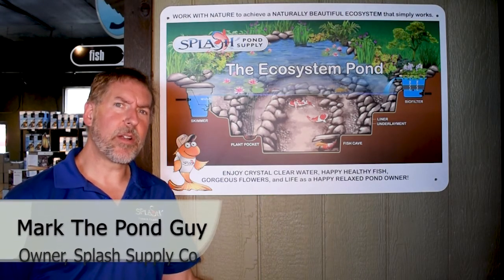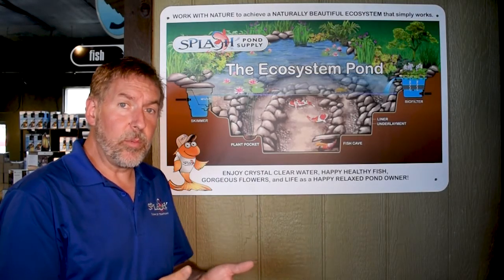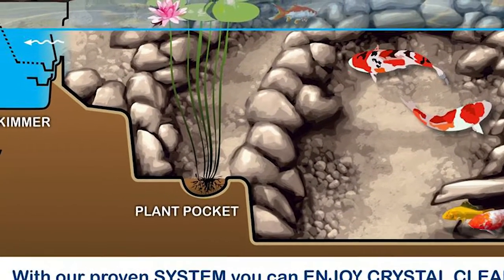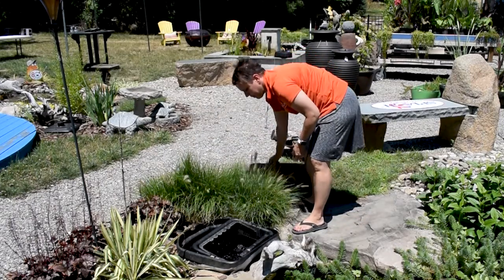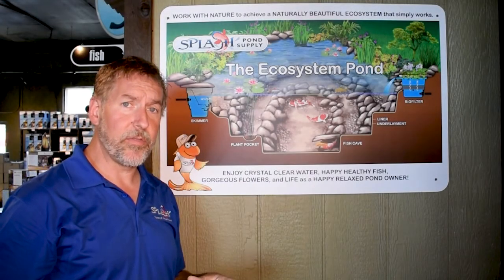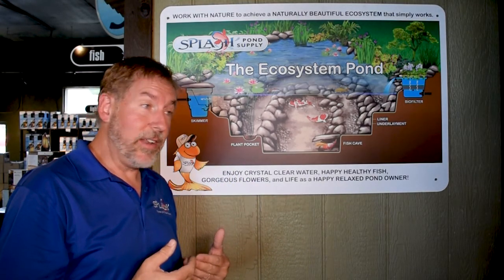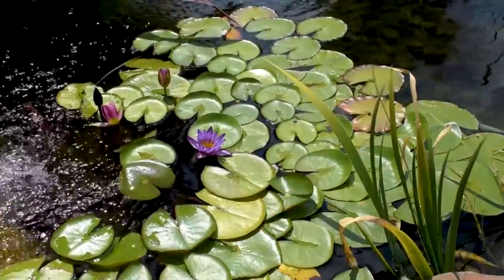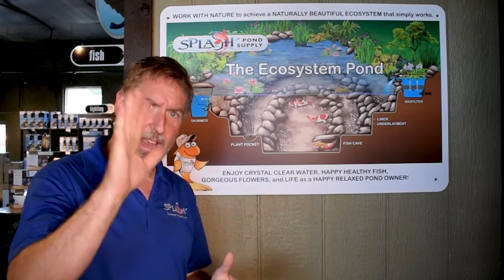Keeping Your Pond Clear: How Skimmers, Biological Filters Work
Crystal-Clear Pond Water - Happy, Healthy Fish - Low Maintenance

Splash Supply Company is a pond and waterfall contractor serving southcentral Pennsylvania and northern Maryland in areas like York, Lancaster, Harrisburg, Mechanicsburg, Middletown, Hershey, Lititz Hanover, Bel Air, Street, Monkton, Churchville and beyond.

Our store offers supplies and service for everyone from professional pond builders to DIY hobbyists.

We specialize in goldfish, koi and other pond fish and build naturally filtered ponds that keep pond algae at bay without the use of pond UVs or chemicals.

Splash Supply is an Aquascape ProPond Distributor, providing Aquascape pond products to Certified Aquascape Contractors.

York, PA Pond Supplies
Splash Supply Co.
1298 Toronita St.